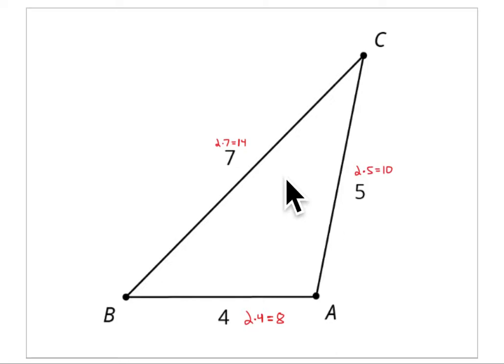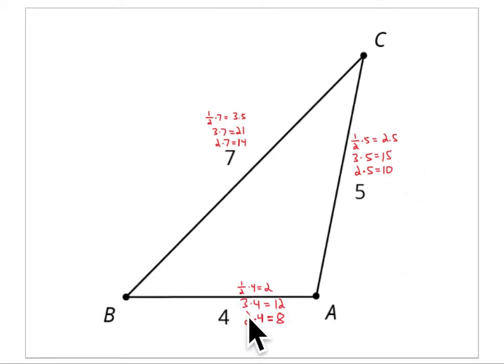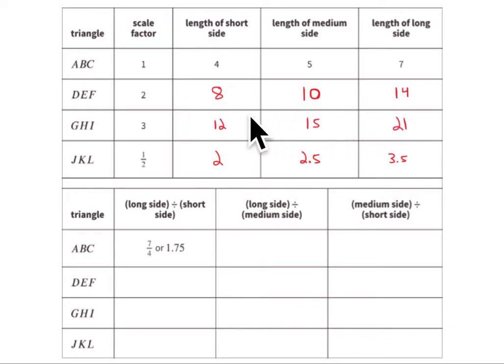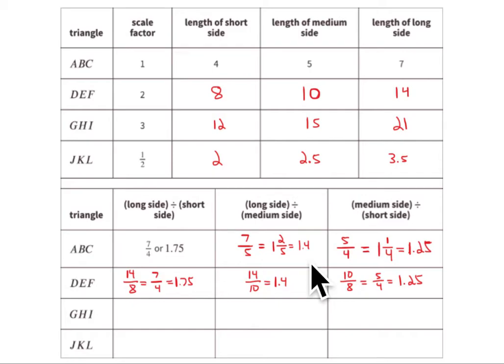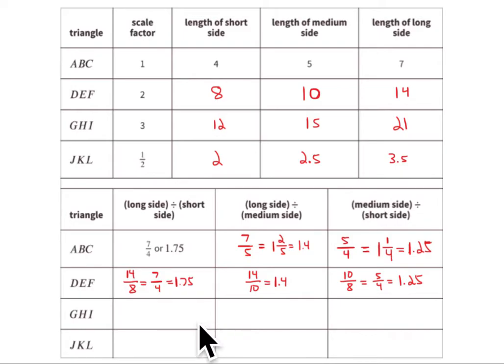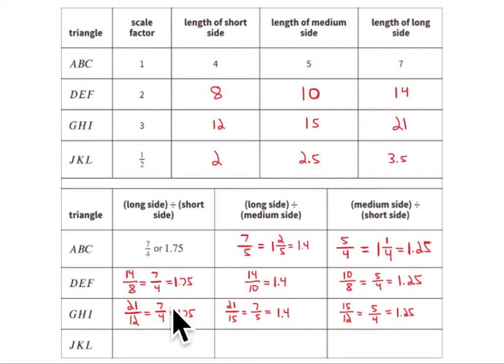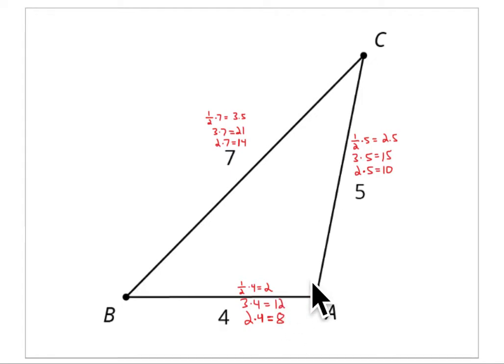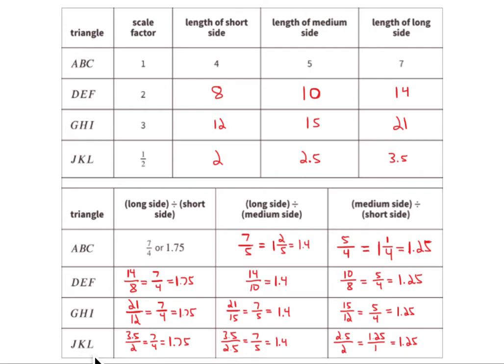G8U2L9_2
This is Lesson 9, Side Length Quotients in Similar Triangles;
Activity 2: Quotients of Sides Within Similar Triangles